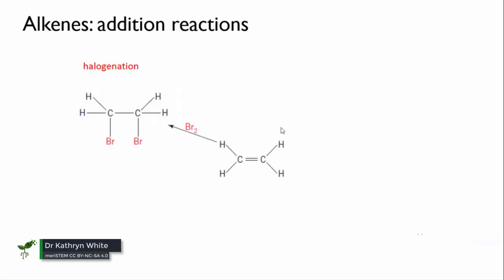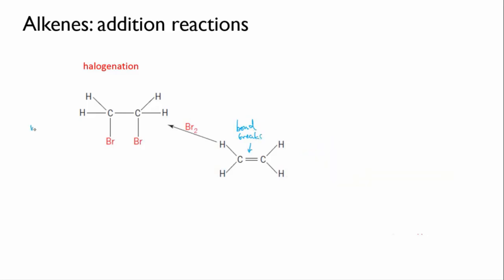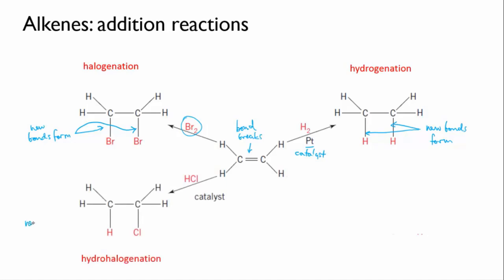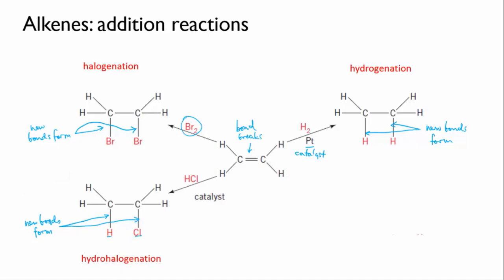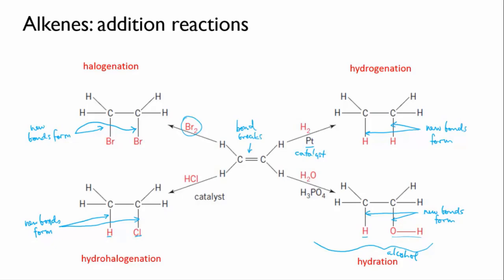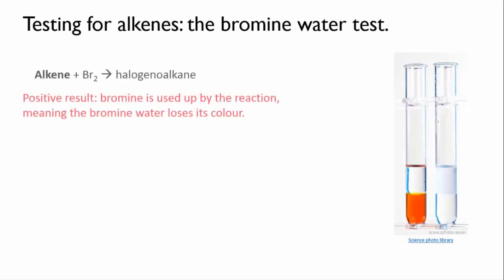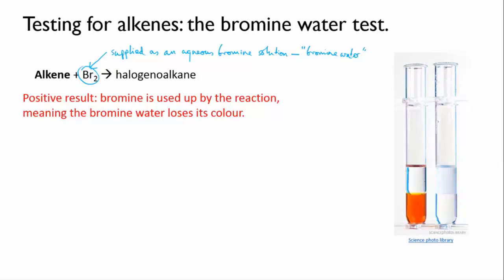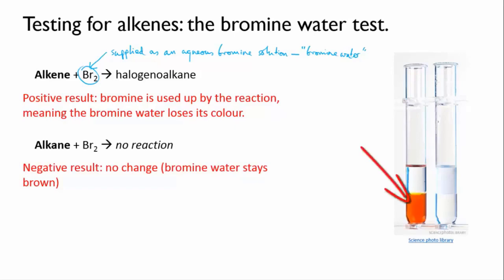Alkene addition reactions | Bonds | meriSTEM